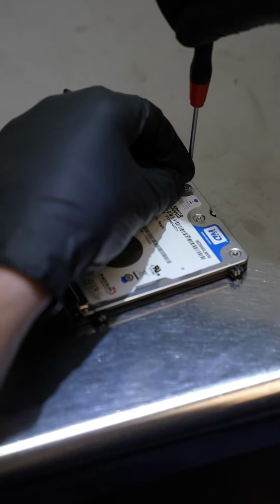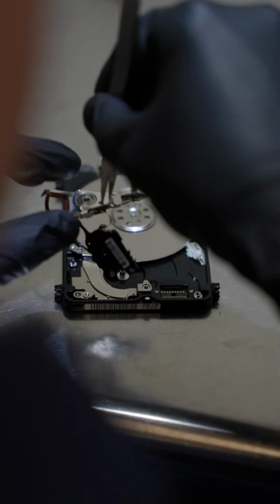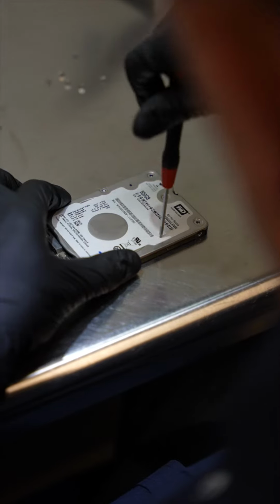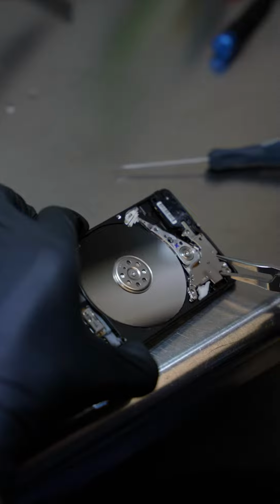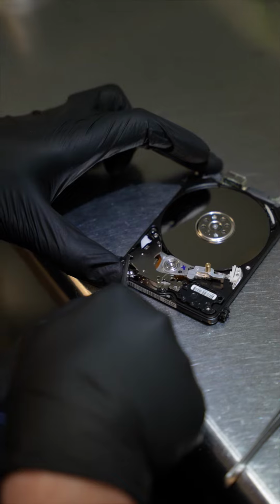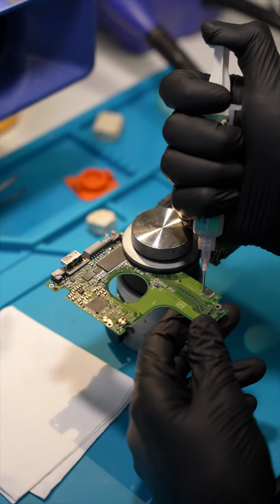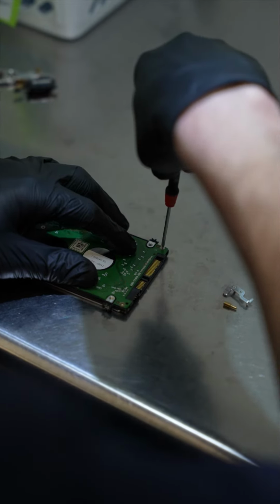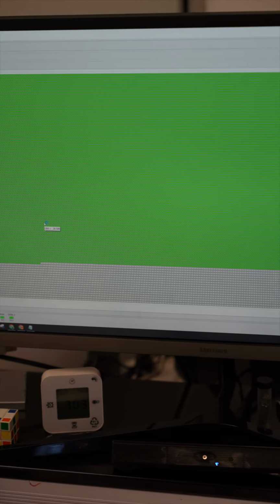How to fix a clicking hard drive - damaged heads, watch to learn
A beginners guide on how to fix a clicking hard drive with damaged heads. Watch how Payam Data Recovery fixes a dead hard drive with failed heads, to backup the files. Leave a comment to ask any questions.

International phone#: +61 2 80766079